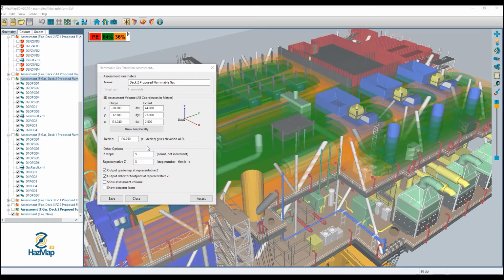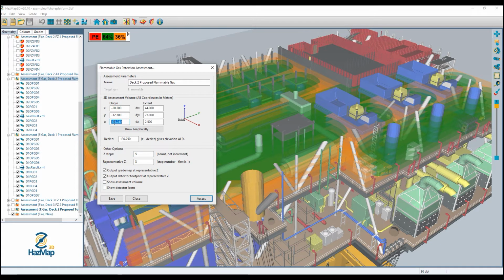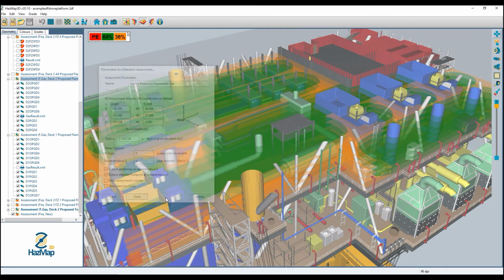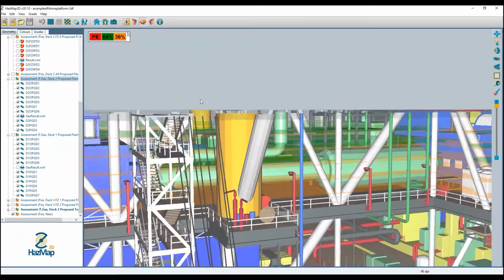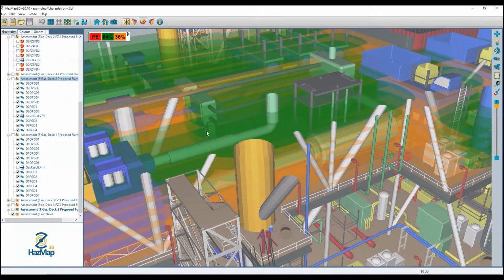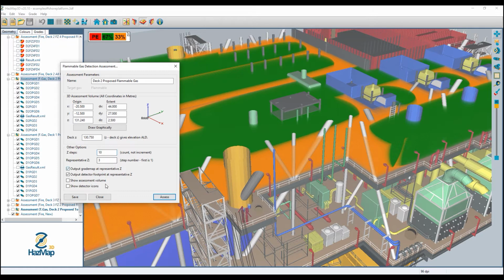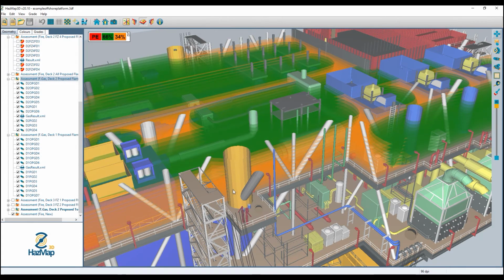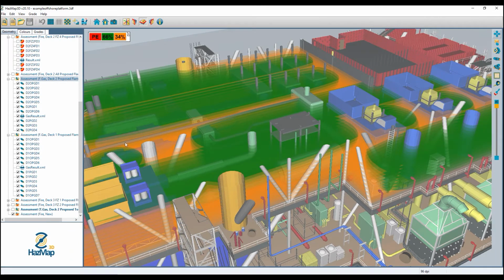HazMap3D - Flammable Gas Mapping - Setting the Number of Assessment Layers or "Slices"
Users can set and change the number of assessment layers or "slices" that are used and generated when running an assessment. This video shows how to do this and talks about how it impacts assessment time and results.